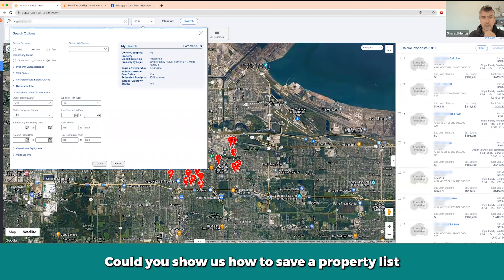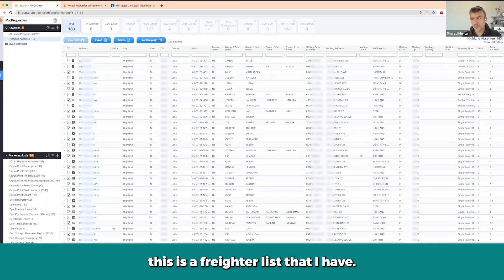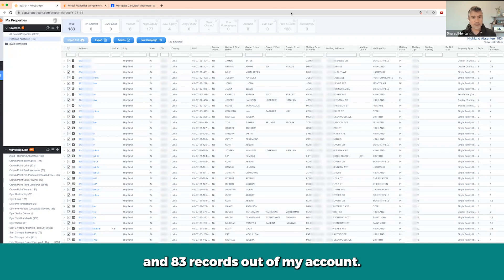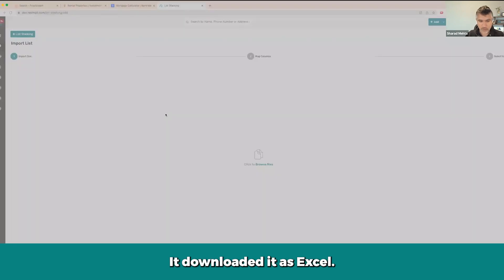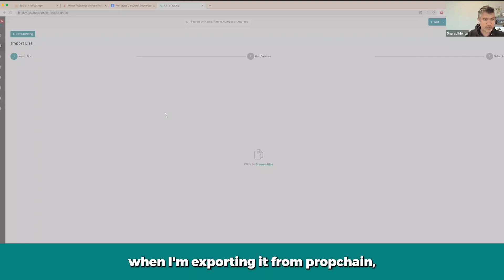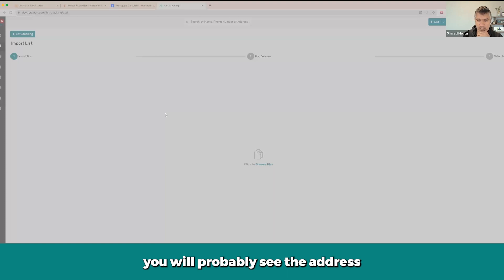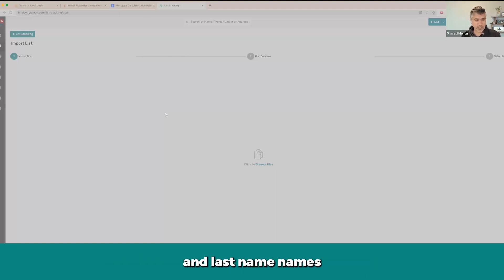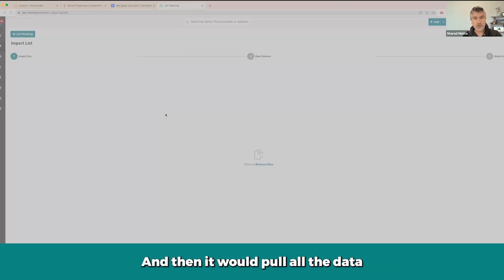How to import a pulled list into REsimpli | Real Estate Investor CRM 2023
In this tutorial, we'll show you how to import your property lists from Propstream and ListSource into REsimpli, the no. 1 CRM for real estate investors. By uploading your data into REsimpli, you'll be able to utilize a range of powerful tools that will help you streamline your REI business, save money and help make better investment decisions. Whether you're just starting out or a seasoned pro, this video is a must-watch for anyone looking to get organized and maximize their investment potential. See what REsimpli has to offer!